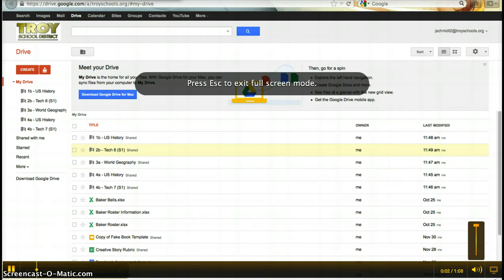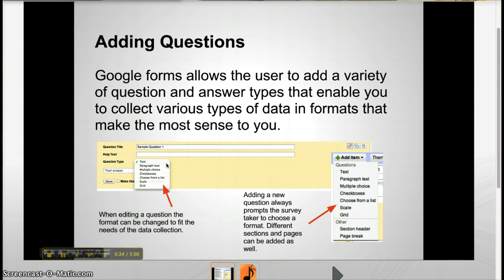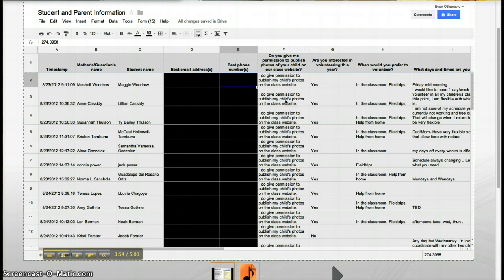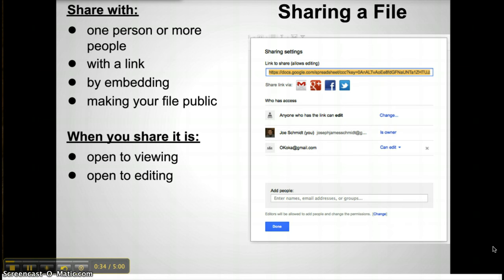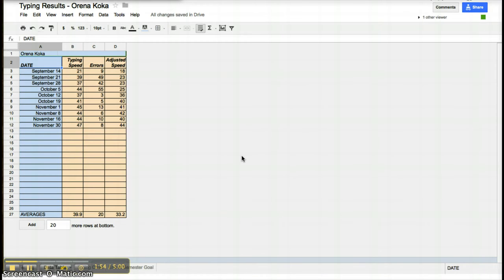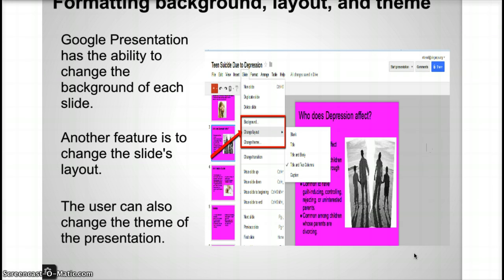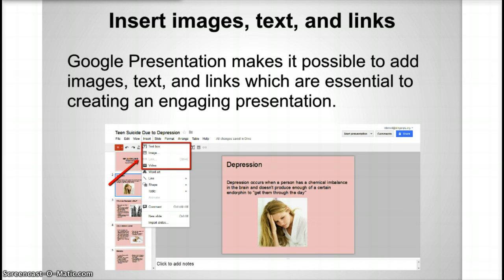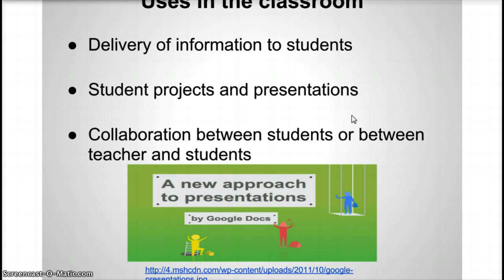Google Options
Things you can do with google